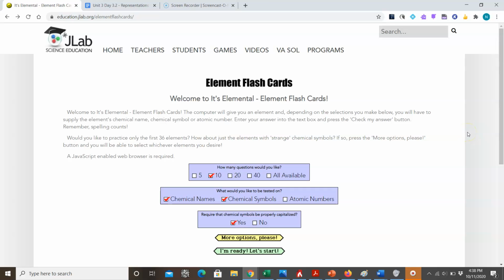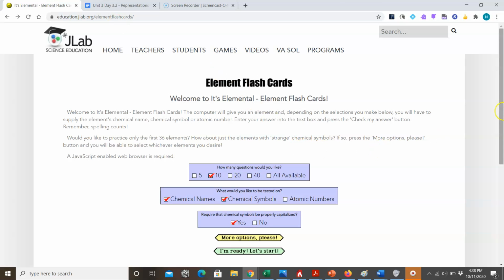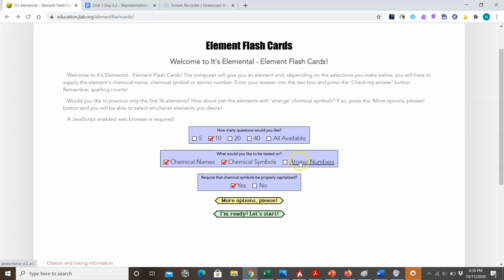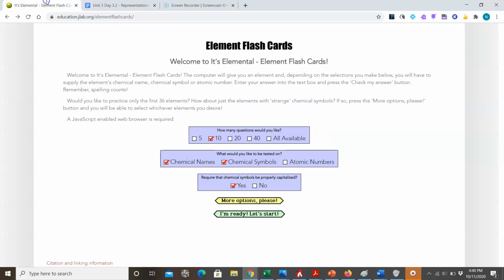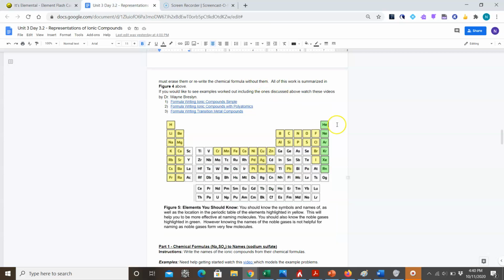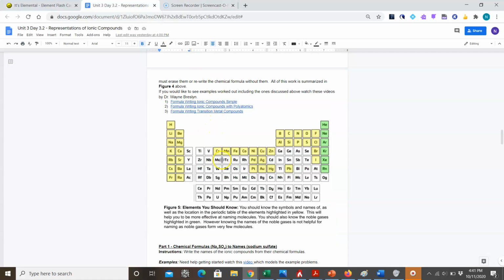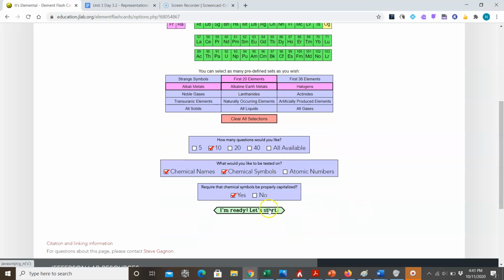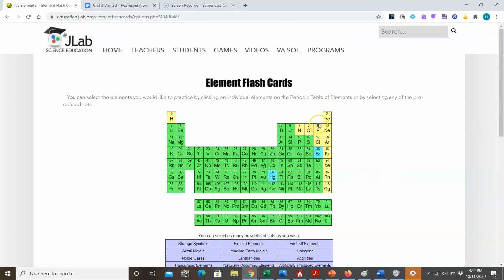Help navigating the elements flashcard website